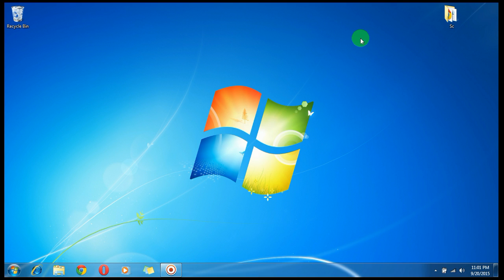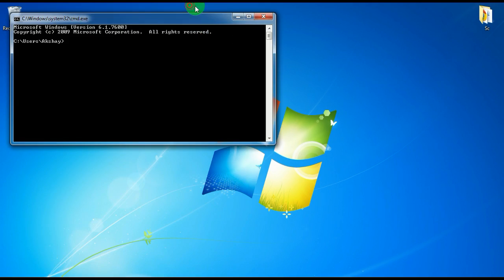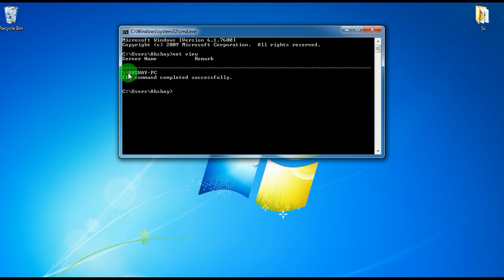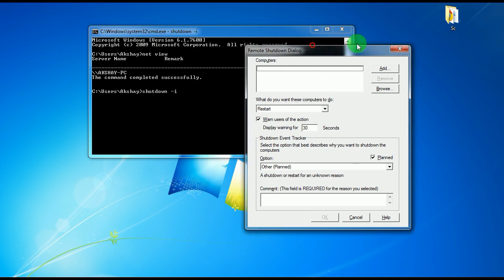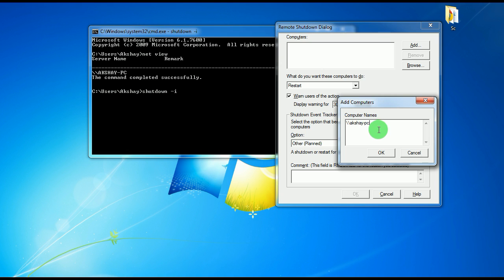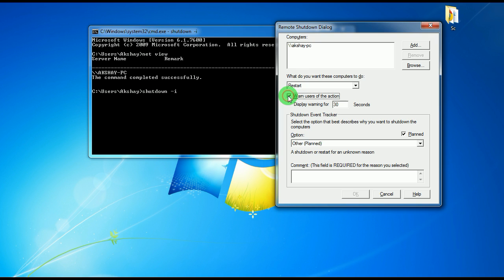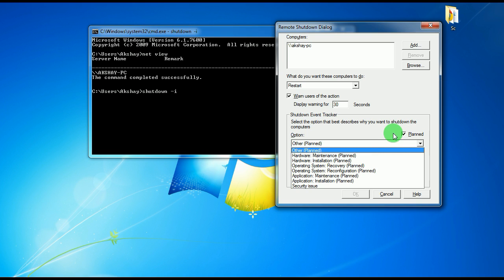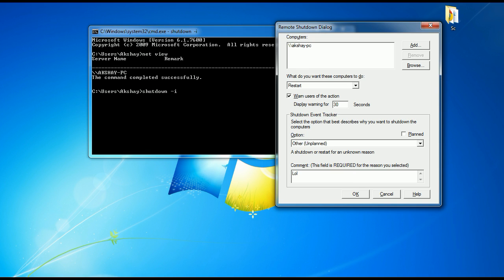How to shutdown someones Computer/Laptop using CMD ( Command Prompt )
Learn How to remotely shutdown someones PC/Laptop  using CMD

Thanks
Solution Cone